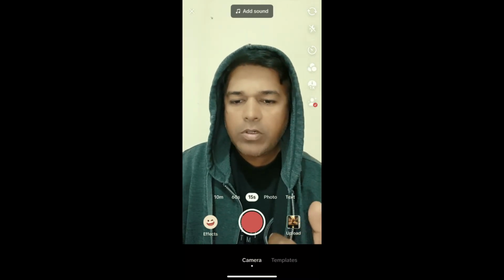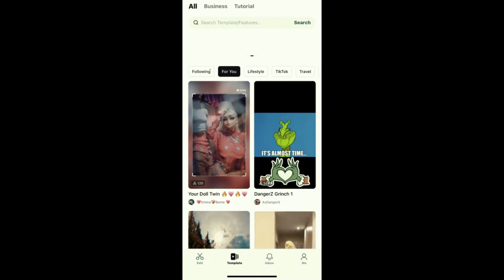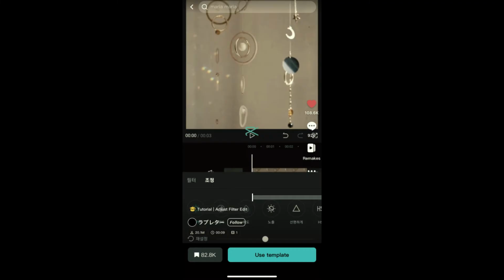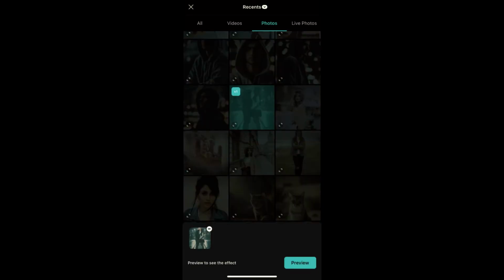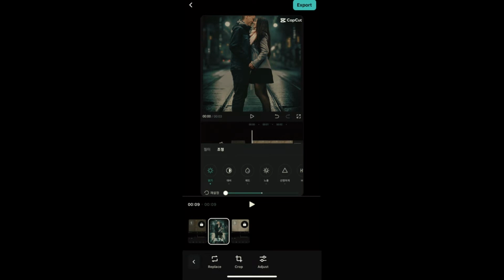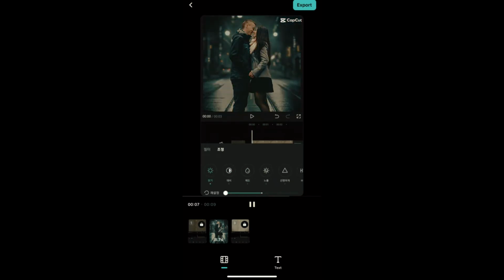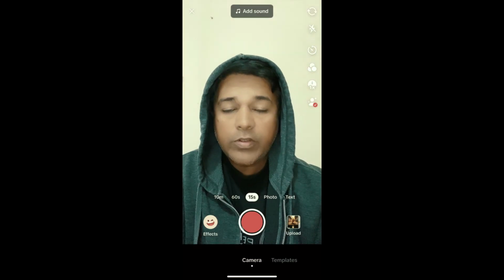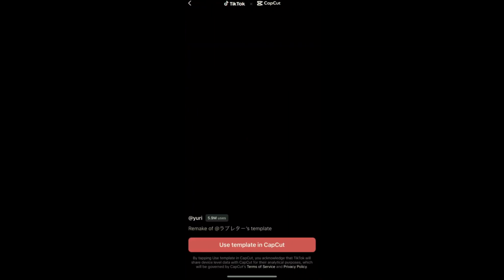How to do the Maria Maria Filter CapCut template for TikTok